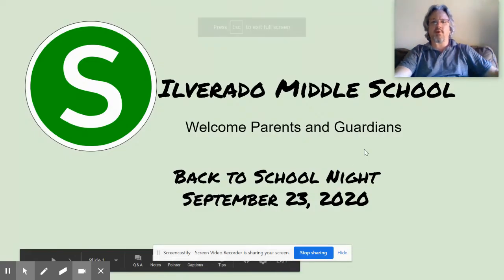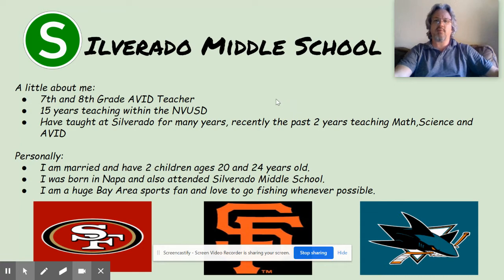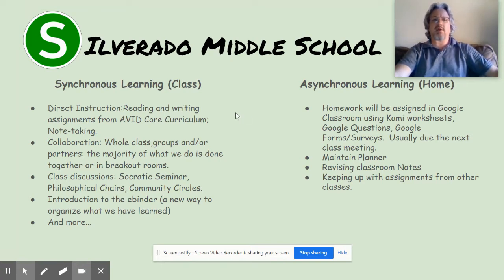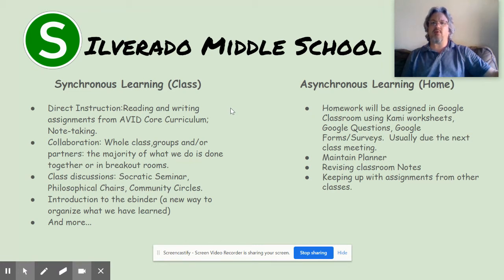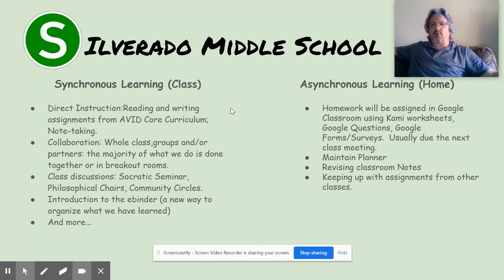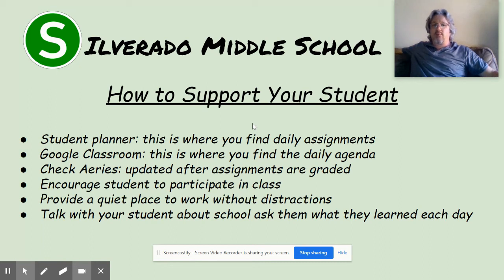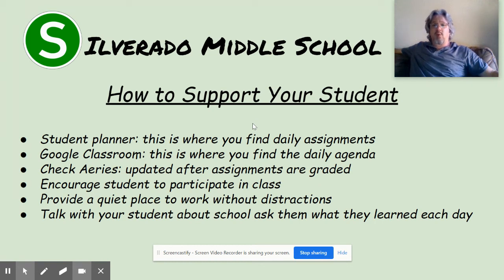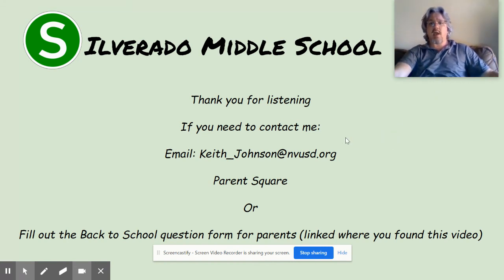BTSN 7th 8th Grade AVID Mr. Johnson 2020